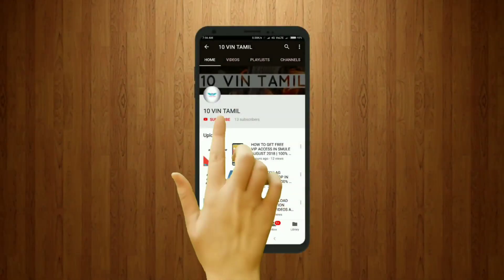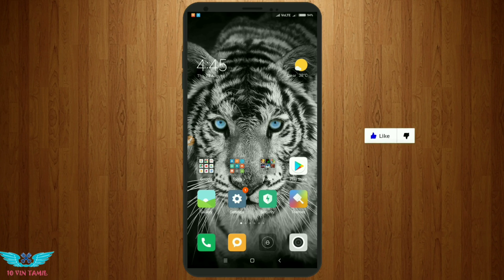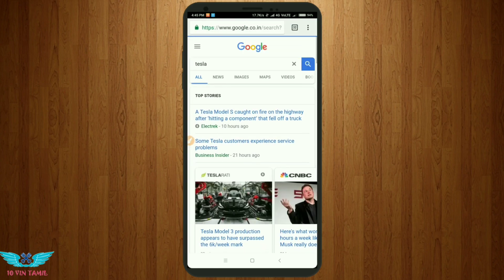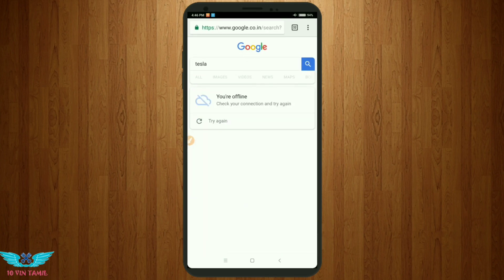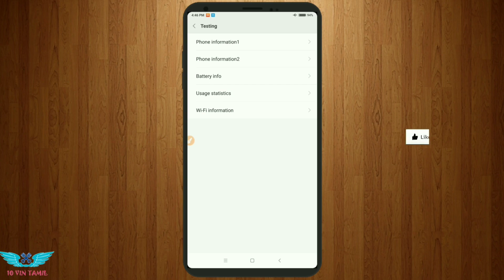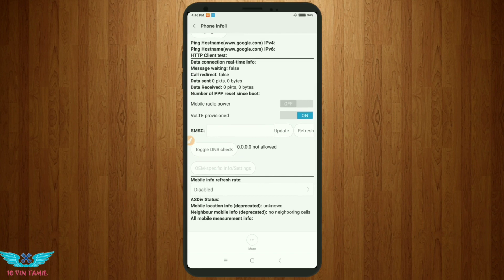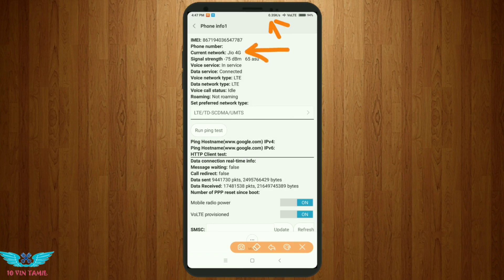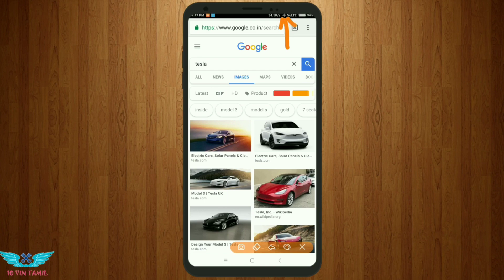HOW TO USE INTERNET IN AEROPLANE (FLIGHT) MODE | AUGUST 2018| TAMIL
Now you can easily surf internet even in flight mode , For that you have to watch this video till the End.

Number to Dial:-  *#*#4636#*#*

Then you to switch on Mobile Radio Power.

If you a like a video , gives Thumbup ,share to your friends and don't forgot to hit the subscribe and bell button so that you can get notification when we upload a new video.

2. HOW TO FIX LAG AND FRAME DROP IN PUBG MOBILE | 100% WORKING AUG 2018 METHOD | TAMIL